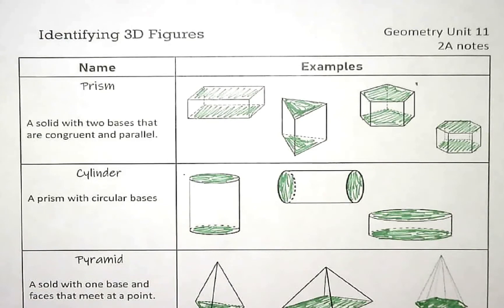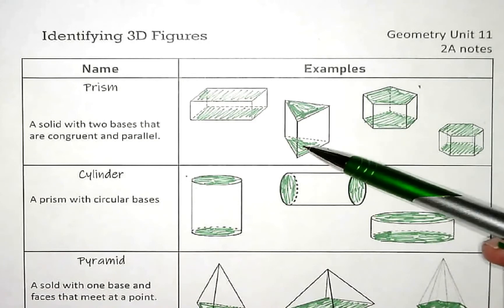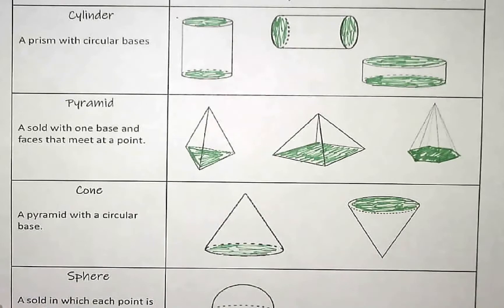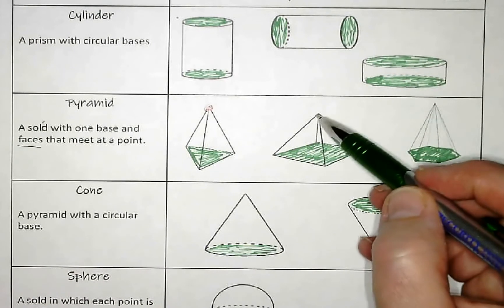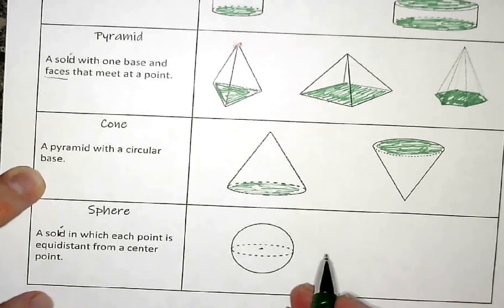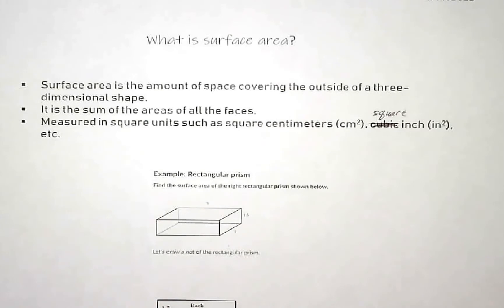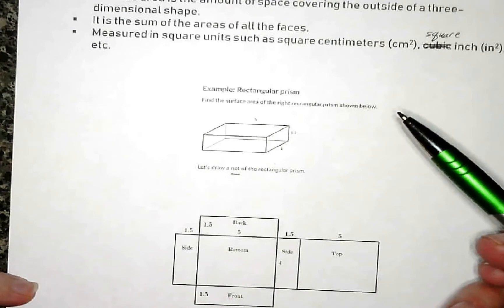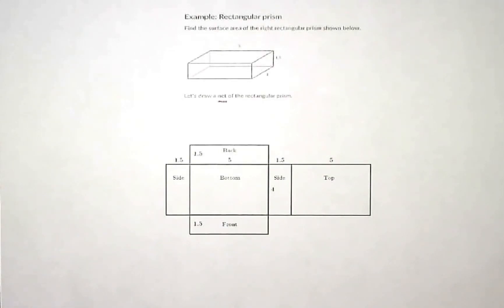surface area 2A notes.mp4